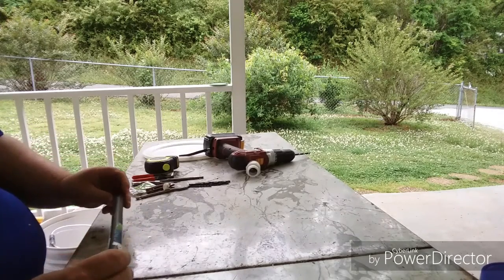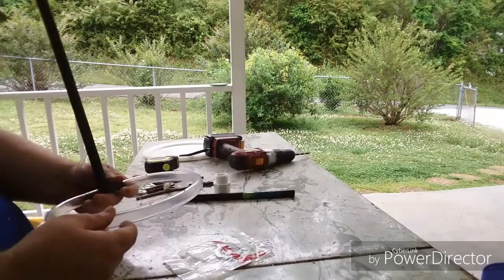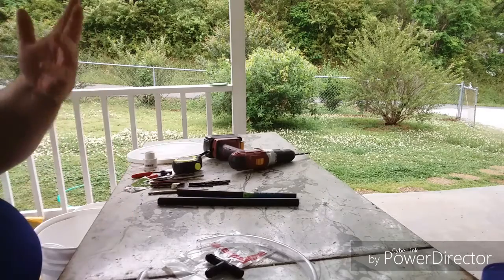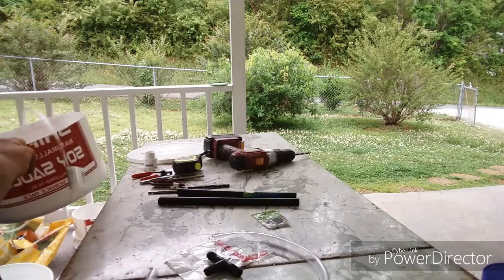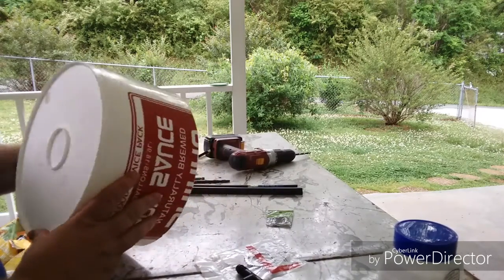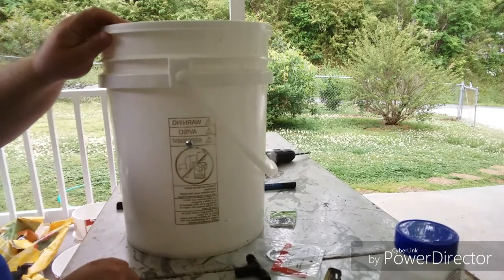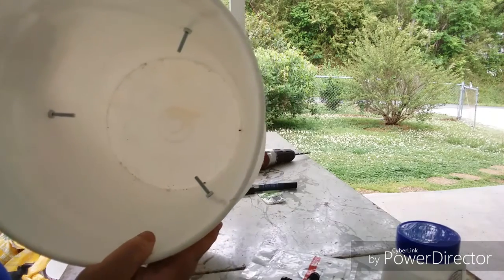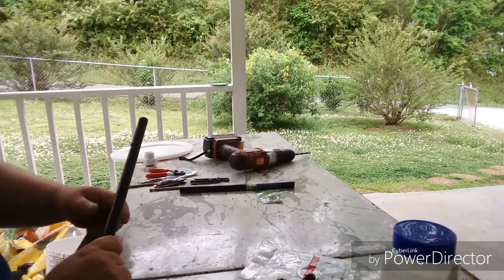DIY (Waterfarm) build a 5 Gallon bucket watering hydroponic system Part 1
My how to video and tools, material to build it.